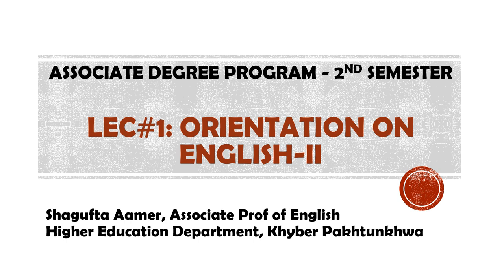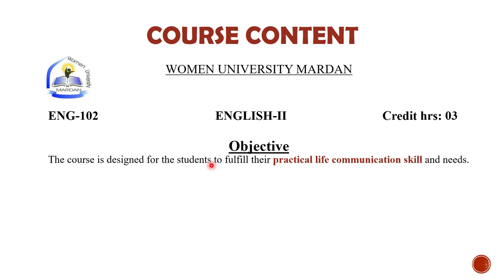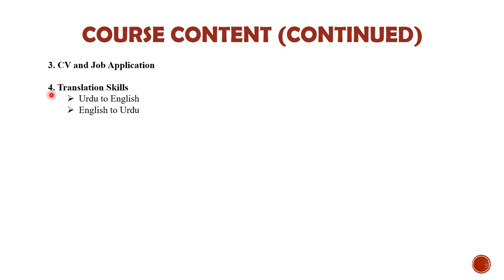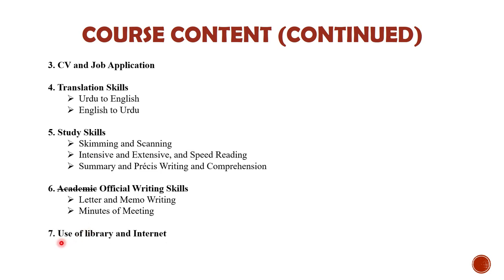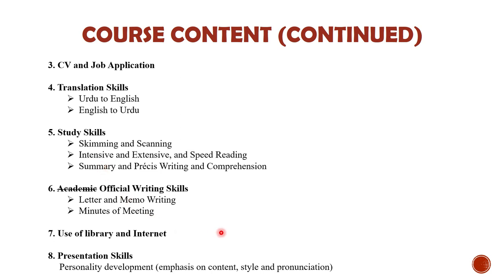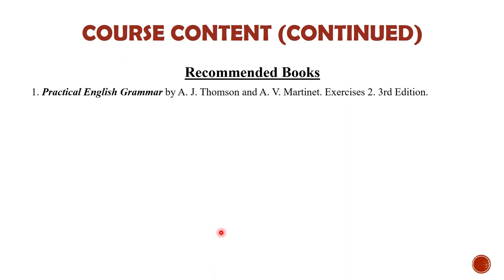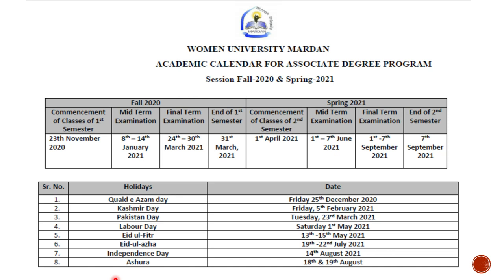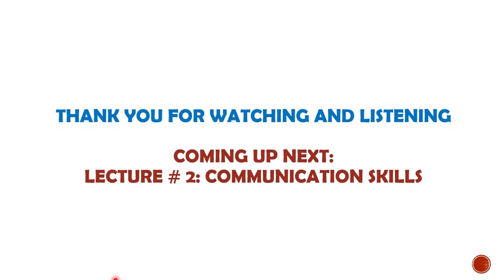Associate Degree Program - 2nd Semester: Lecture#1: Orientation on English-II